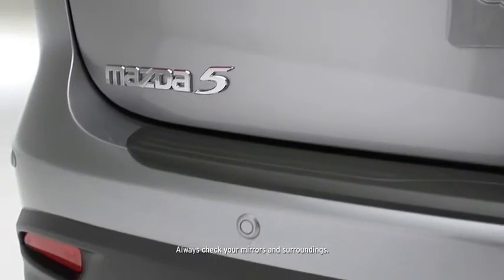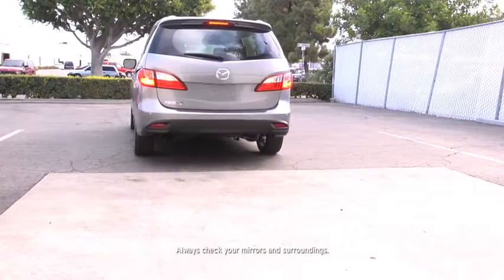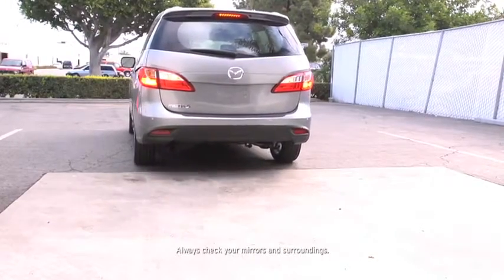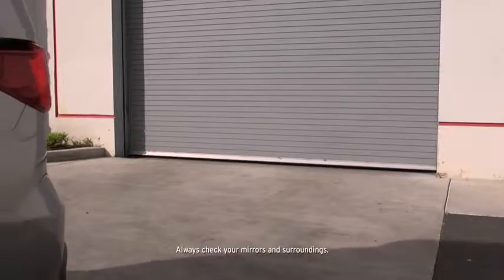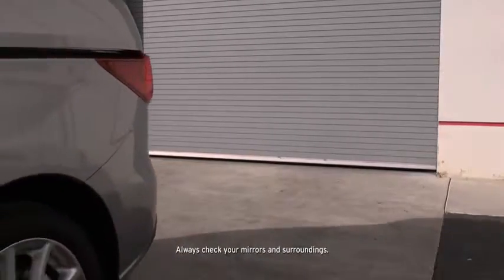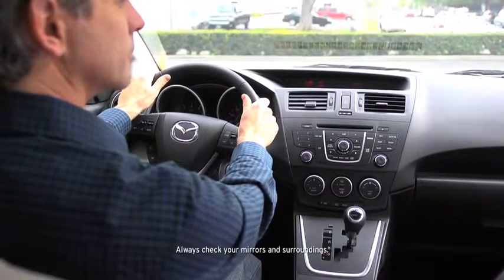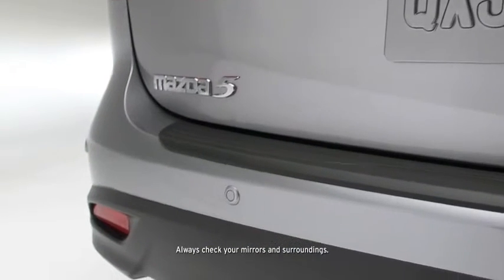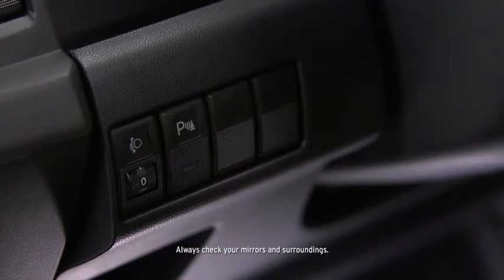2013 Mazda5 — Rear Backup Sensors Mazda USA